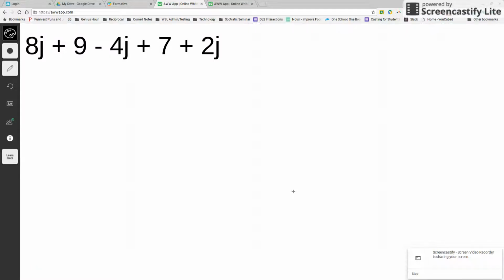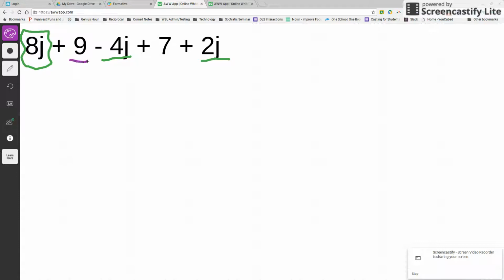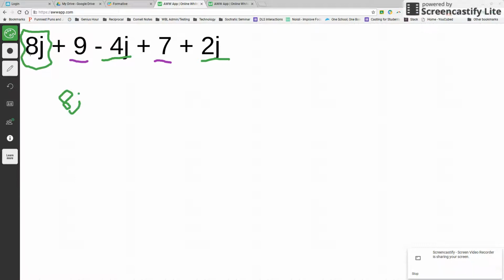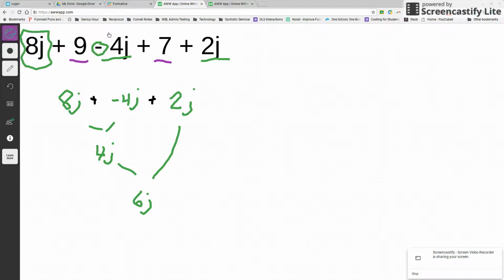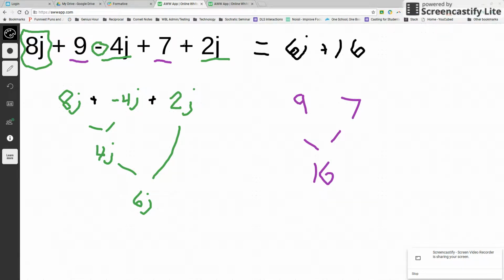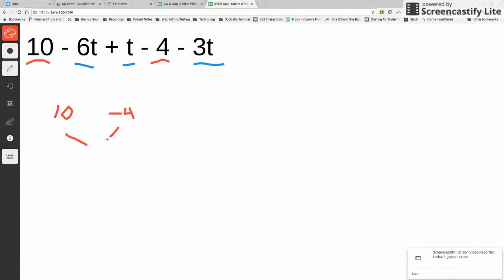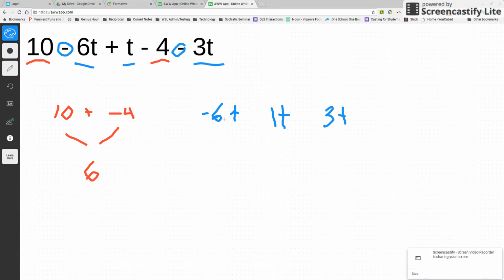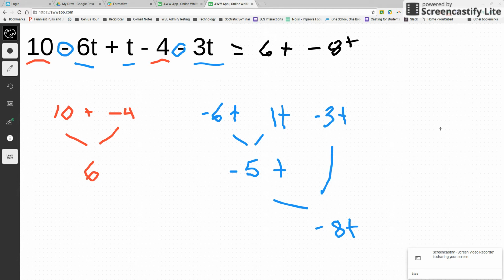Combing Like Variables single variable